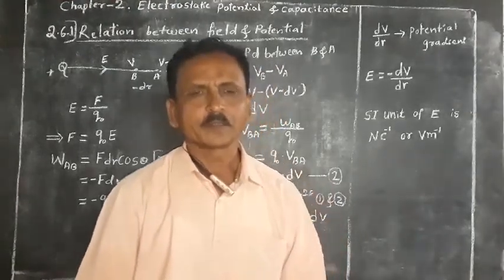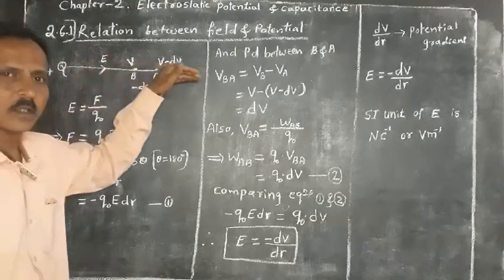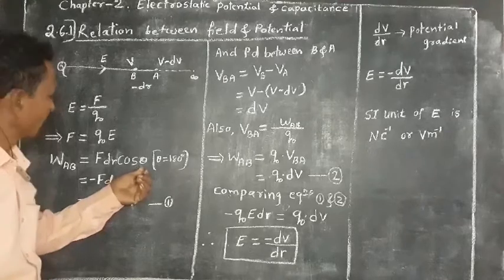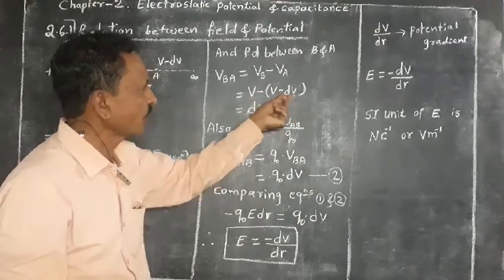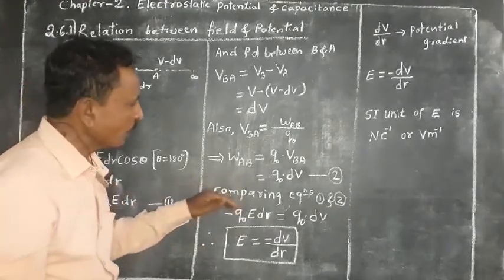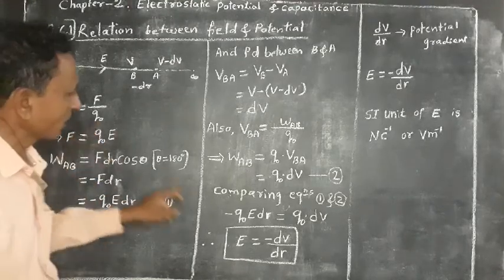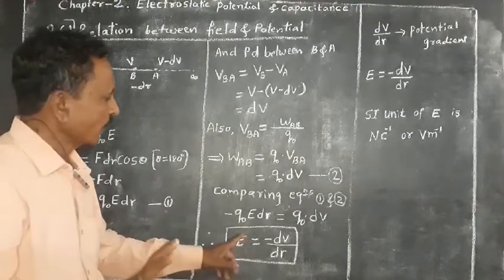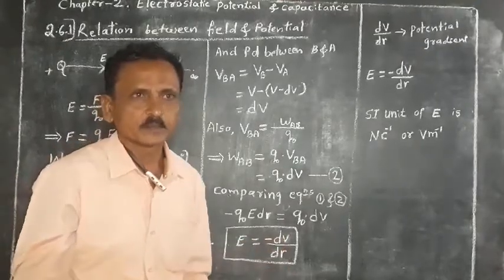2.6 Relation between electric field &potential. D R Patil.session 04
Chapter 2 electric potential & capacitance11/07/2020